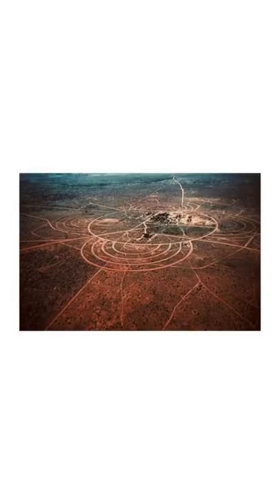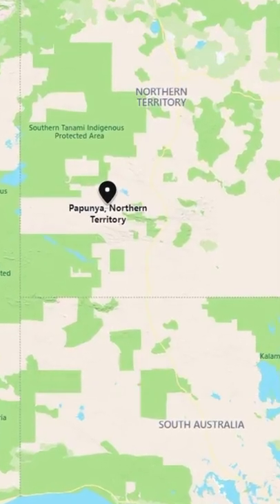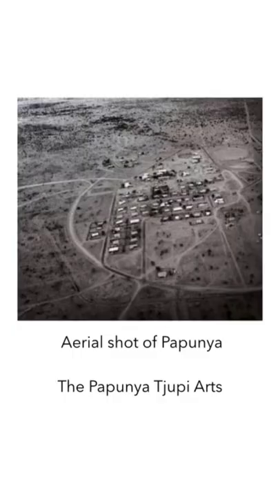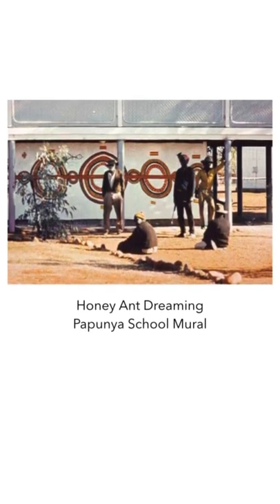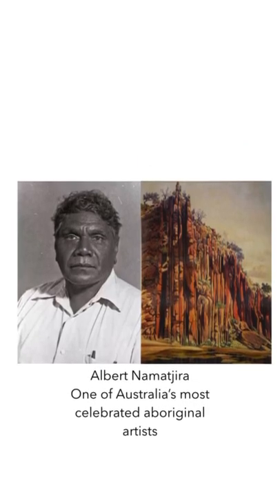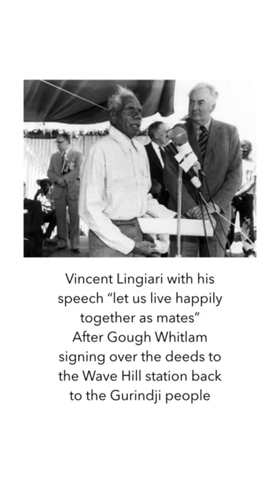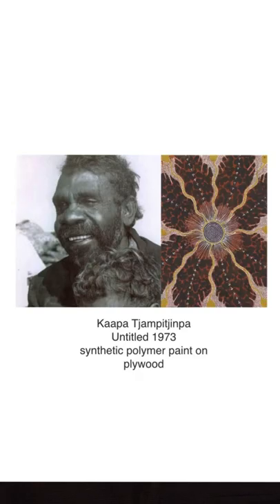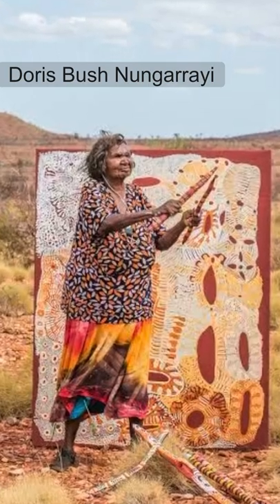Art Facts: Papunya (EP-8)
In today's art fact video, we are talking about the town of Papunya and the people that created one of the most significant art movements to come out of the northern territory of Australia. They created art through shape and form as well as culture. This movement came out of poverty and showed how art can change not just the individual but also the world.

This is a short video about one town and its art movement, Papunya Tula Artists: The story of the largest Aboriginal Art Movement in Australia's history.